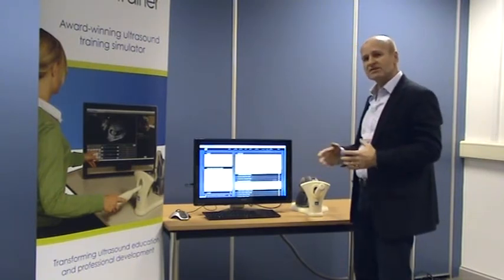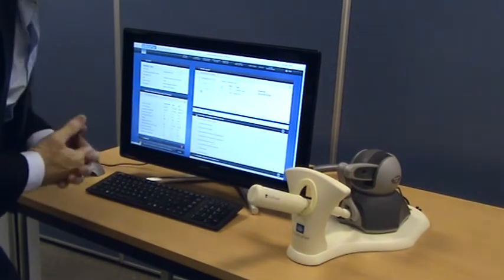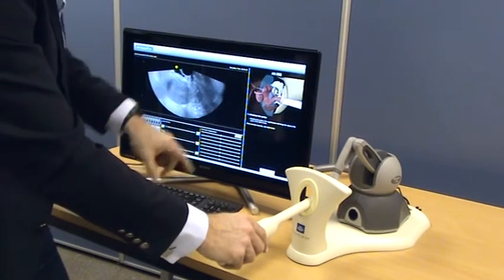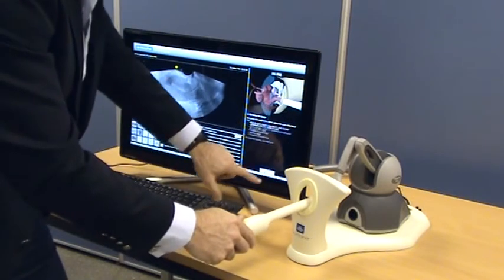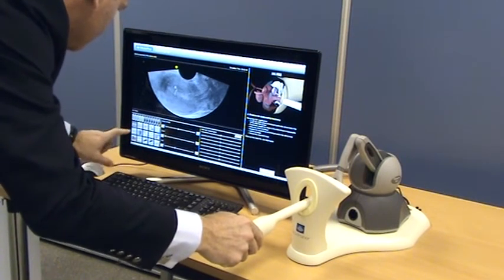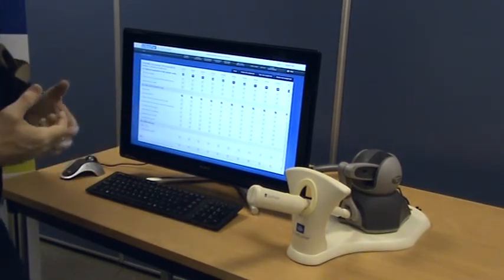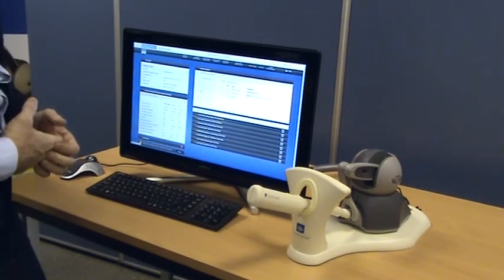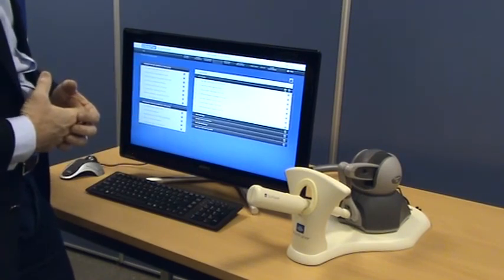VideoExport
Scantrainer TVS introduction and sample lesson